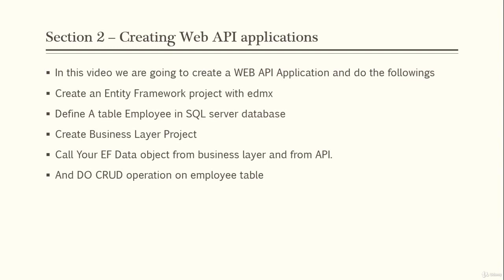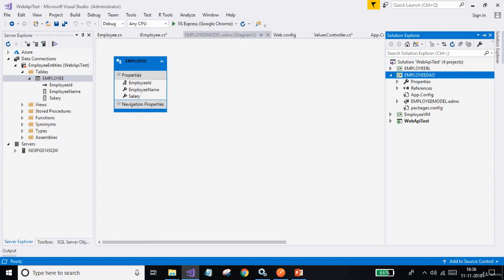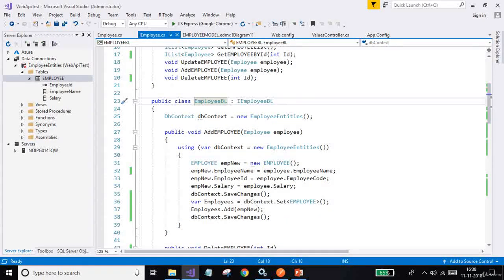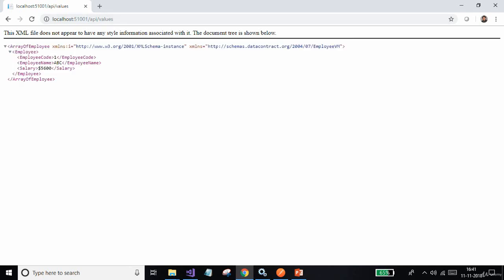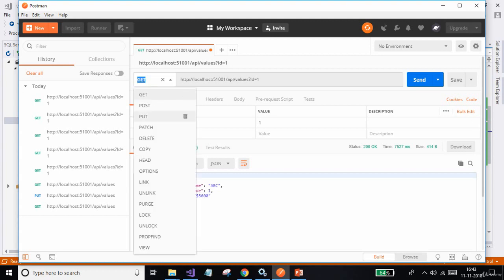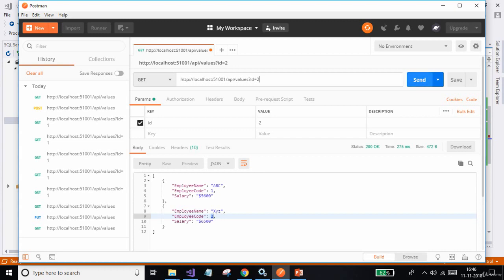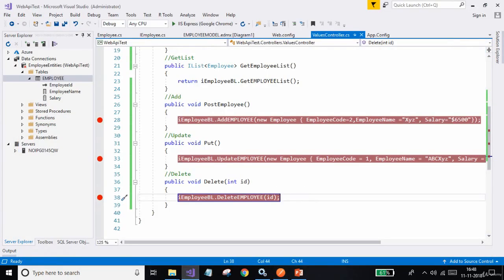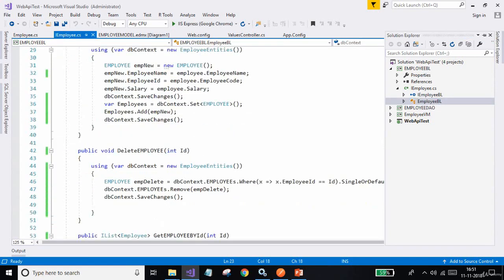Learn Web API in 7 Days – The Ultimate Web API Tutorial (3 Doing CRUD with ASP NET WEB API)